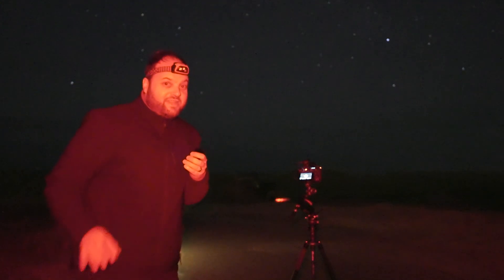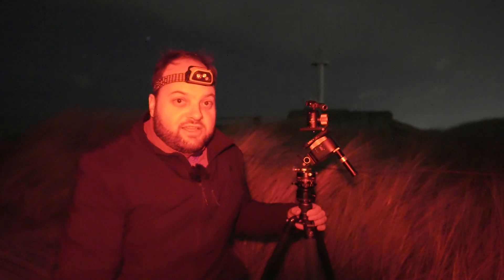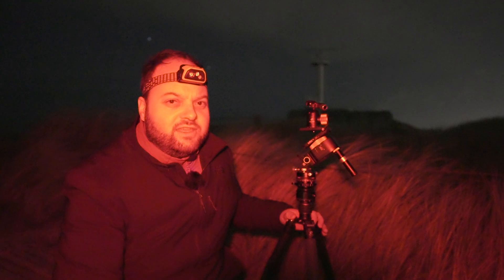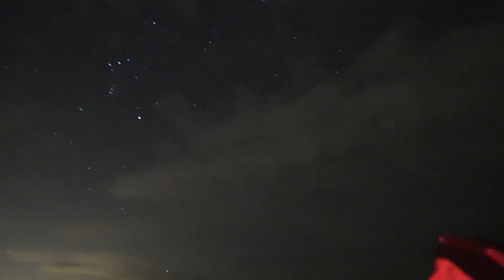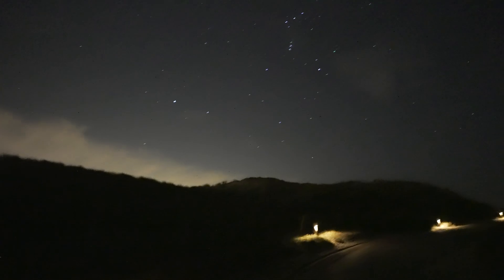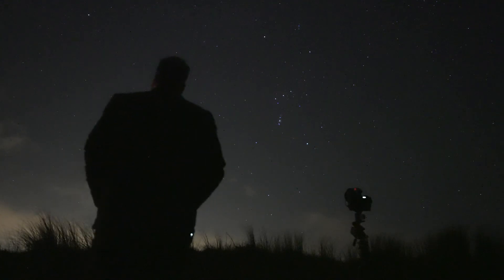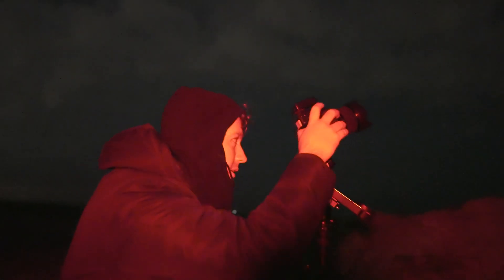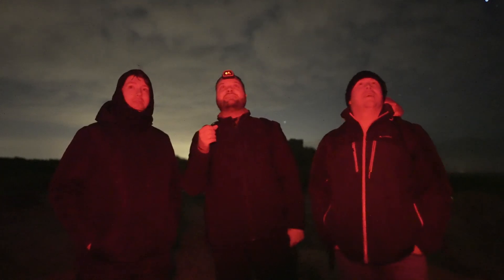Winter Night Skies Are the Best for Astrophotography!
In this Nightscape Photography adventure I head out into the dunes to capture the winter night skies. The Cygnus region of the Milky Way is in a perfect position to shoot with a foreground subject directly after astro darkness kicks in. I give it a go at 50mm, hoping to capture the beautiful hydrogen alpha regions like the North America nebula and the Sadr region. Ofcourse I don't skip out on the most beautiful star constellation in the sky: Orion! As usually is the case though, the weather doesn't exactly play ball. Will I succeed?

I also test the new wedge from Move Shoot Move, which is excellent!